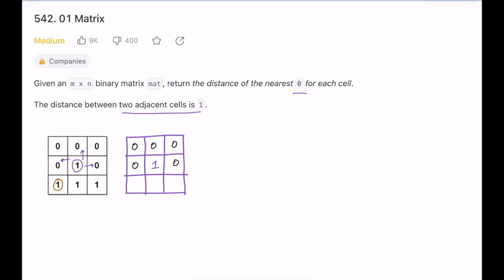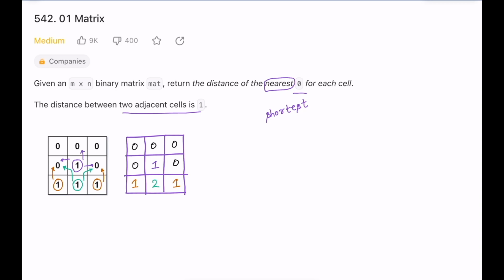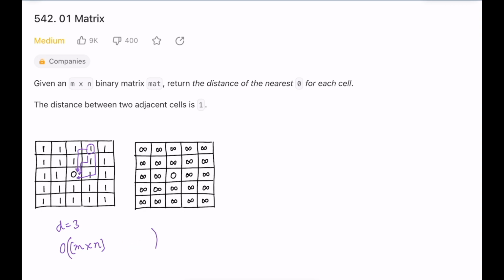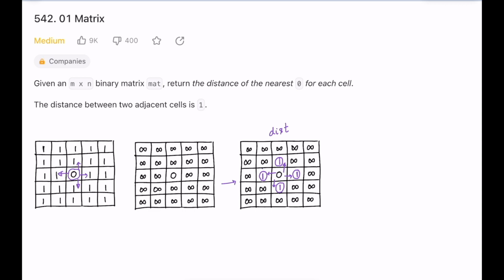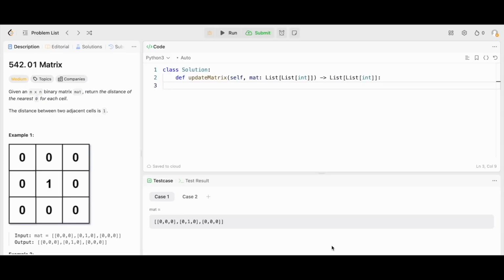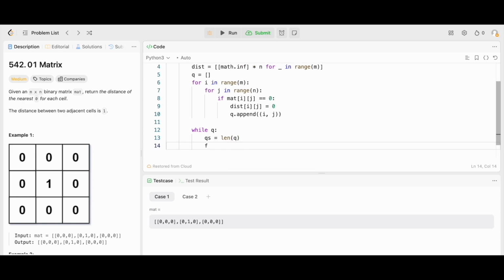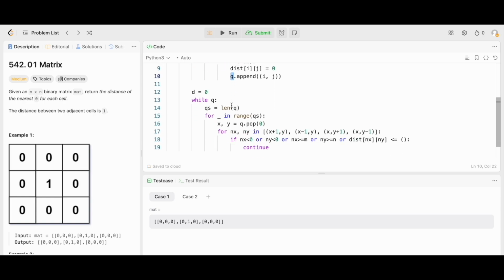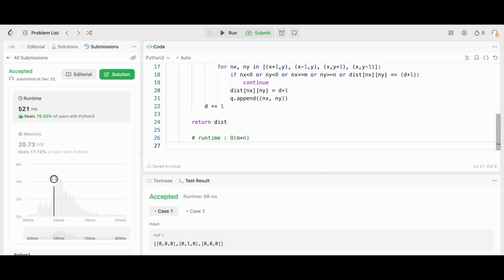01 Matrix - Leetcode 542 - Python | Amazon interview question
Coding Interview prep made easy

 • 01 Matrix - Leetcode 542 - Breadth First Search - Python